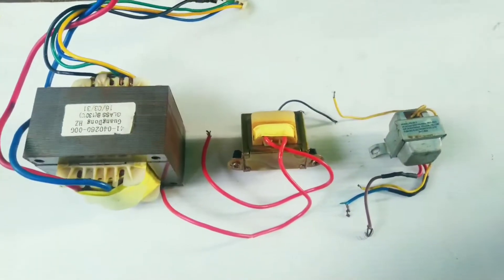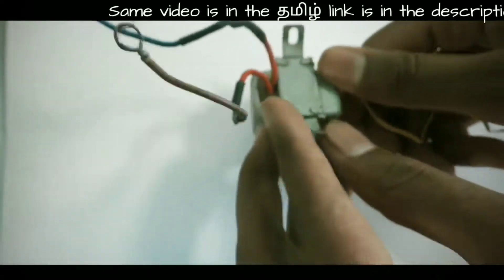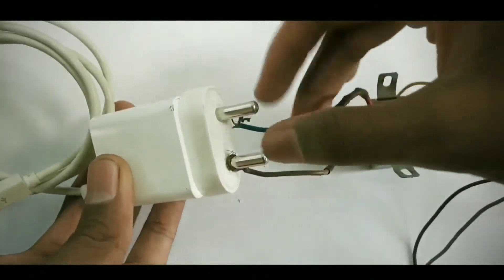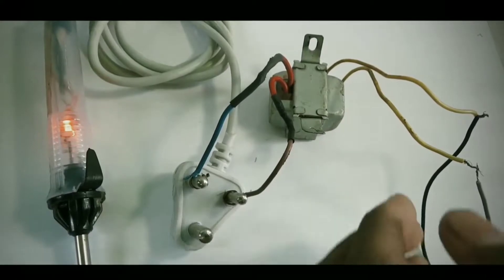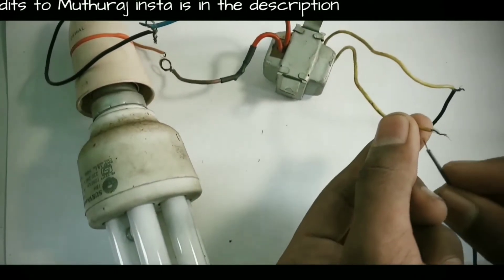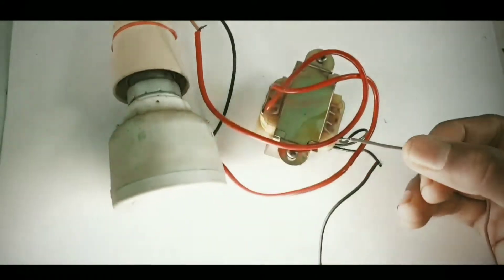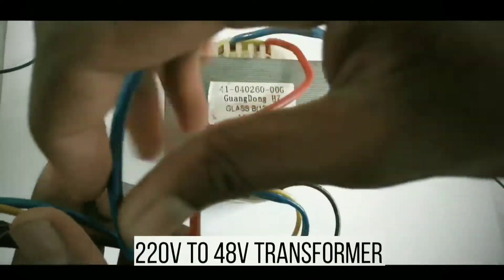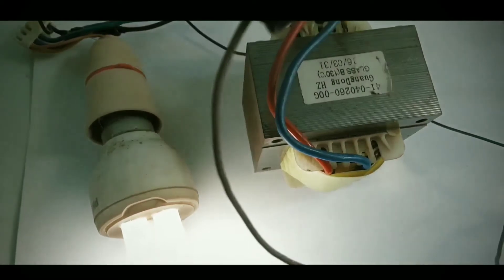how to make Inverter without no IC,MOSFET, Transistor,relay 100watts inverter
Anyone new here This Circuiters YouTube channel
We do circuits,experiments and makes  scratches into awesome stuffs

intro: 00:06
220v - 10v :00:25
220v - 12v :02:37
220v - 48v :03:22
outro:04:17

These videos are also from my channel with makes the scratches into awesome stuff